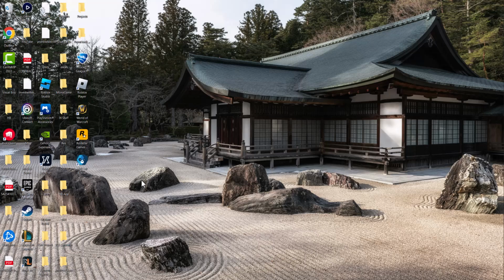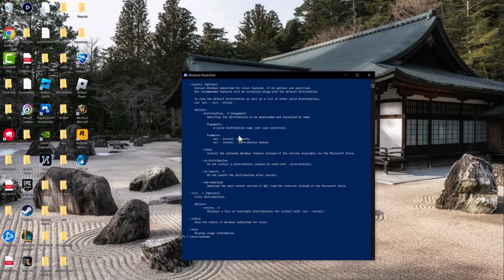How to Fix “Unexpected WSL Error” in Docker Desktop On Windows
In This Video, I Will Show You How to Fix “Unexpected WSL Error” in Docker Desktop On Windows